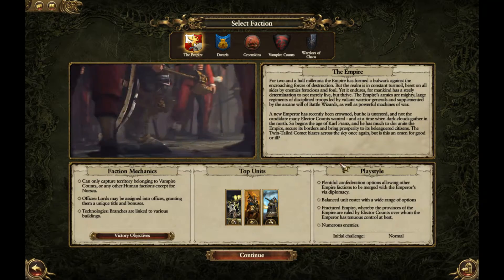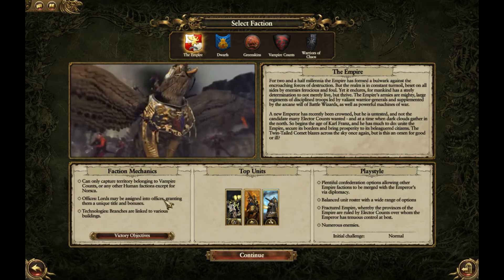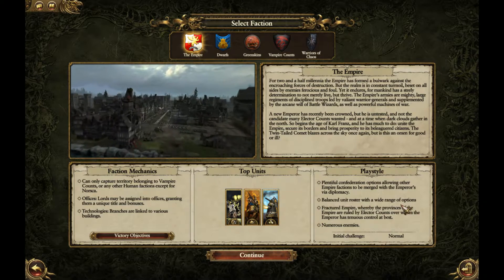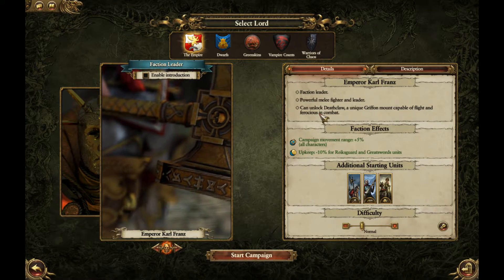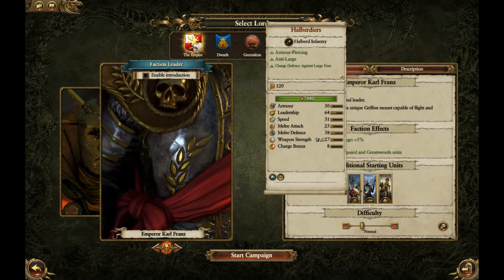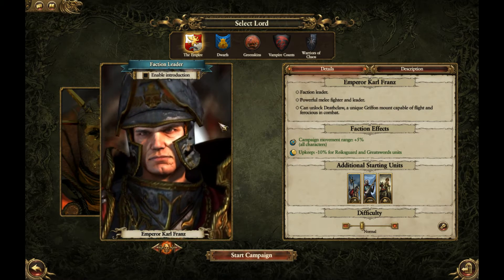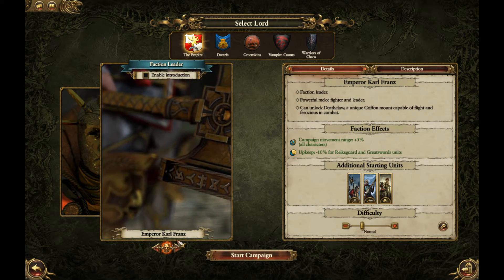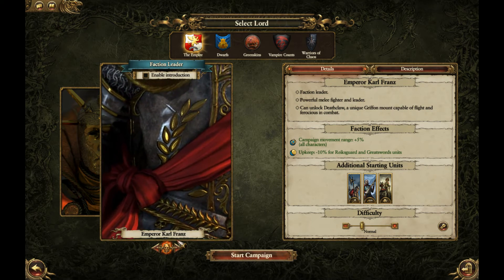Total War: Warhammer - Human Faction Summery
A quick breakdown of the Human faction from the Total War: Warhammer game on the PC.

XBox - InfamousDorkman
PSN - InfamousDorkman
Steam - anubi_gate